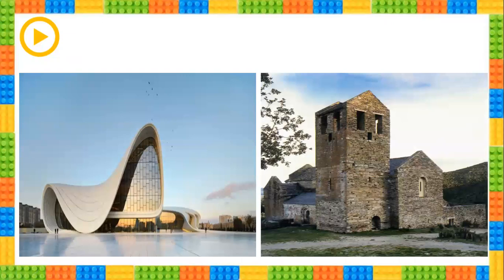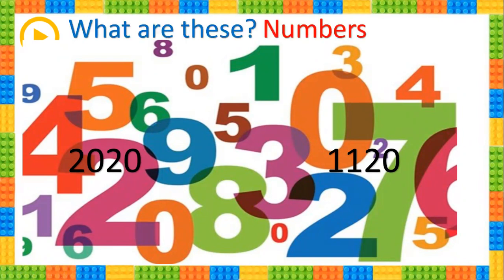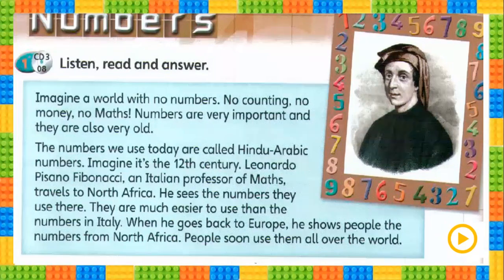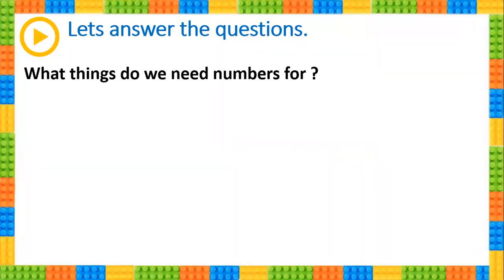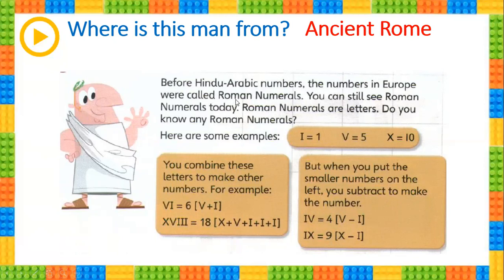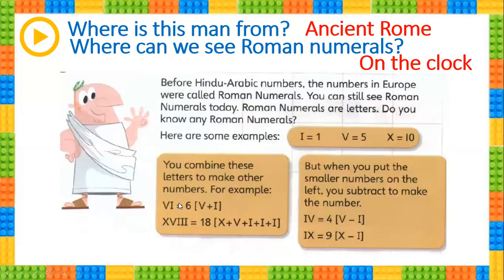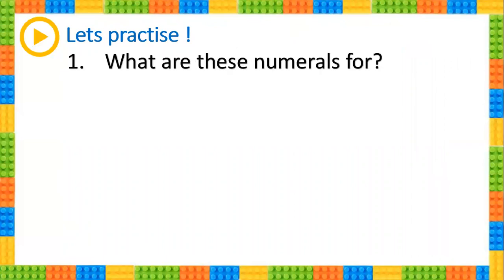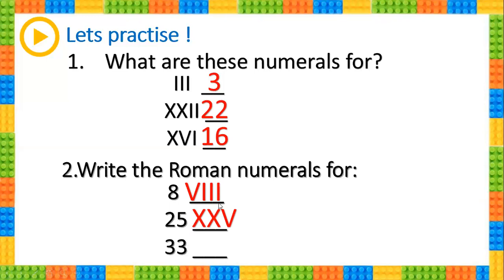4-cü sinif İngilis dili - 4th grade English - Roman numerals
İngilis dili - 4th grade English - Roman numerals